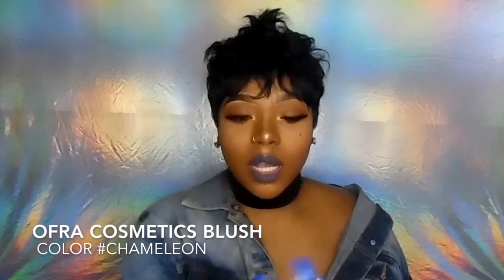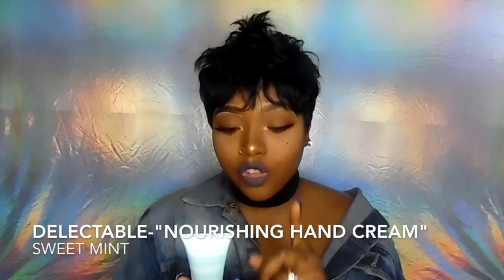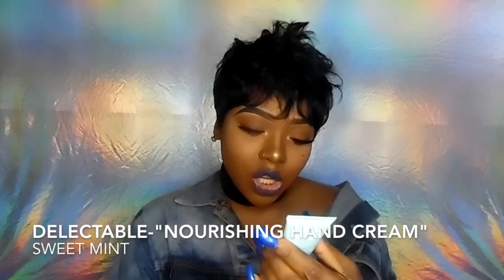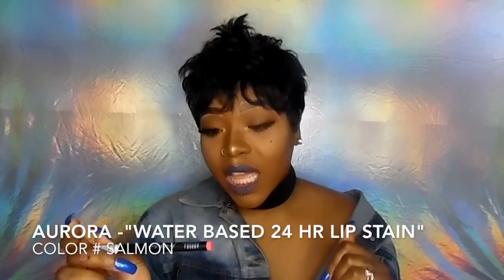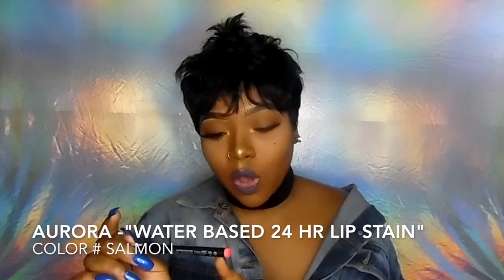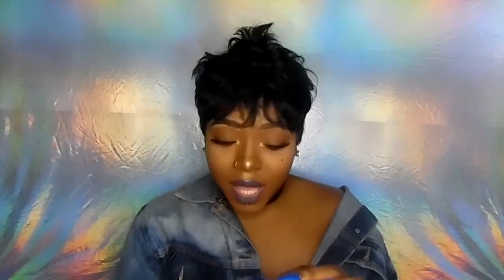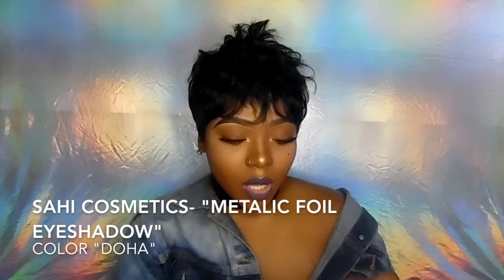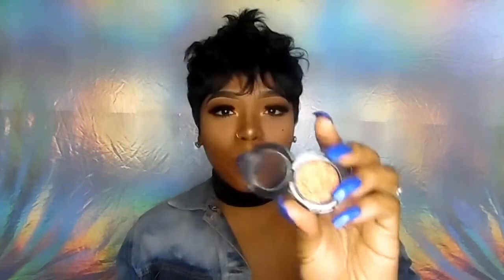IPSY BAG APRIL 2018 | TANYABEAUTIFUL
click my link below to check out the fabulous hair on WOW AFRICAN